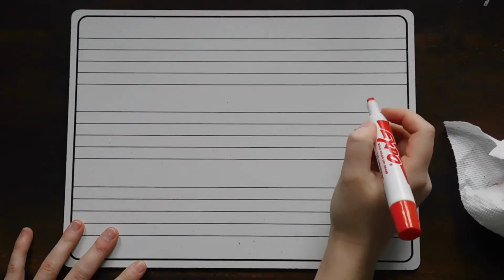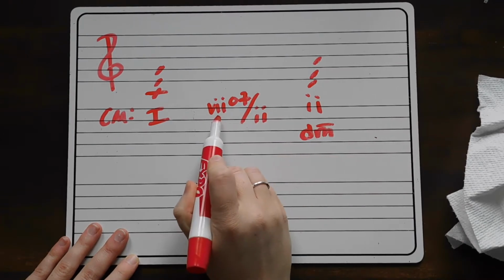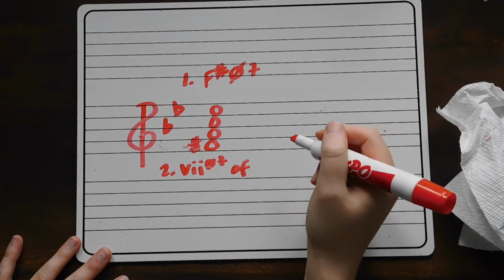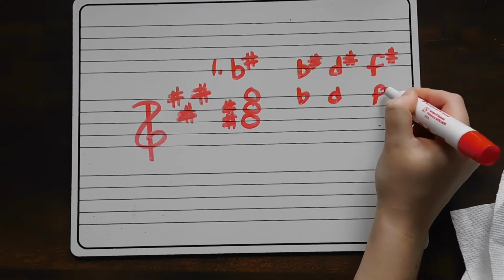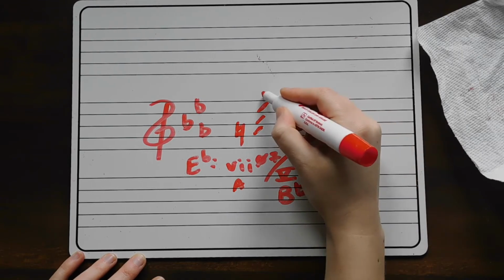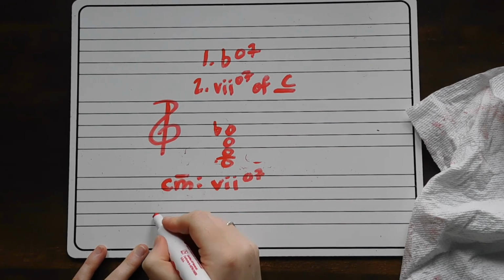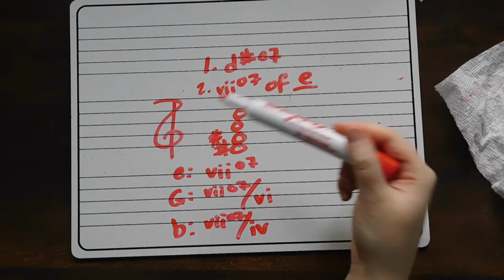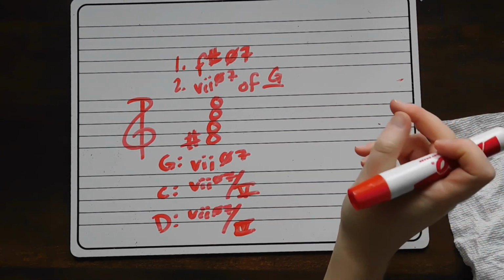Secondary Dominants viis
The last video for the semester! Secondary dominant as viio and viio7